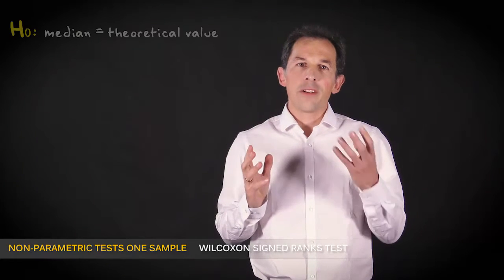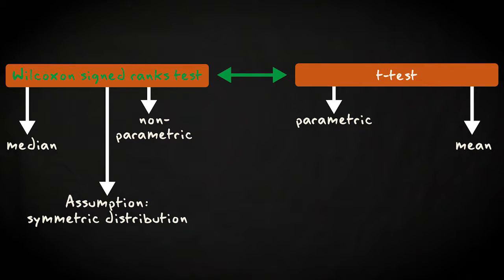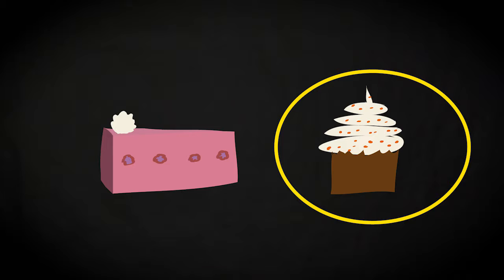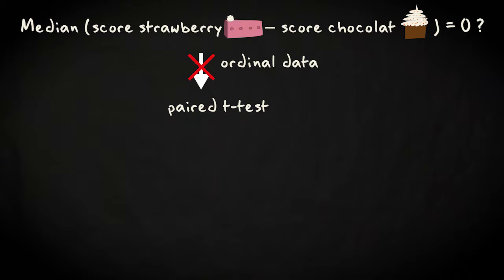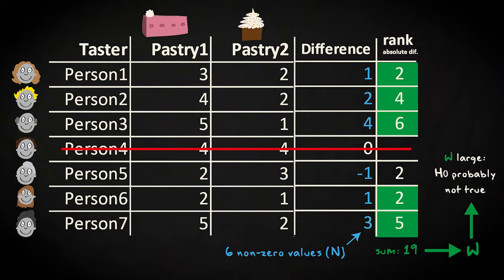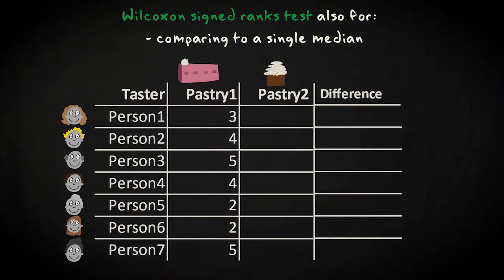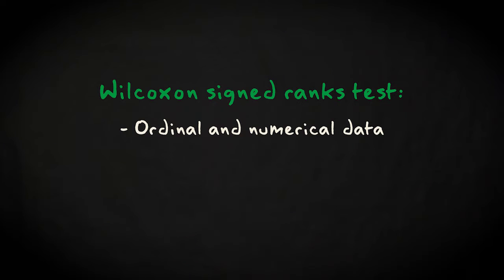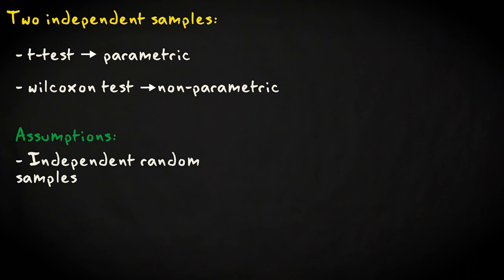IS 6 03